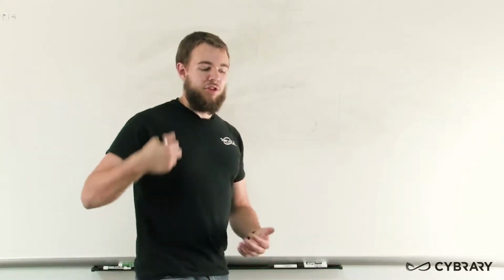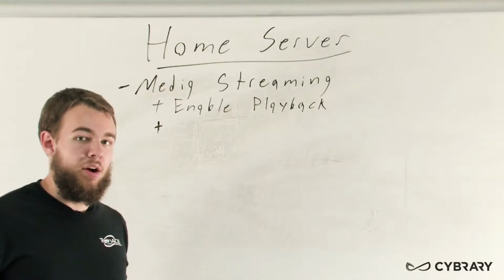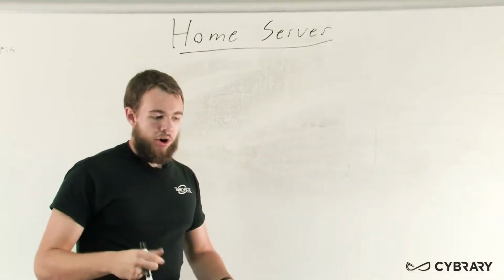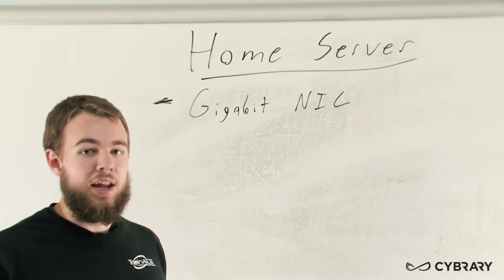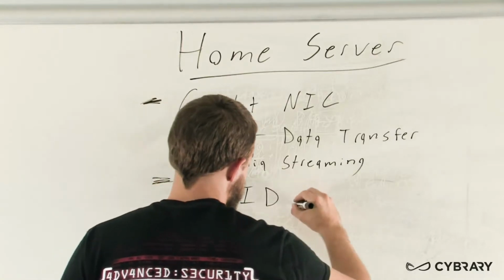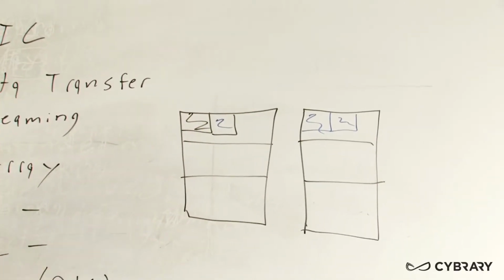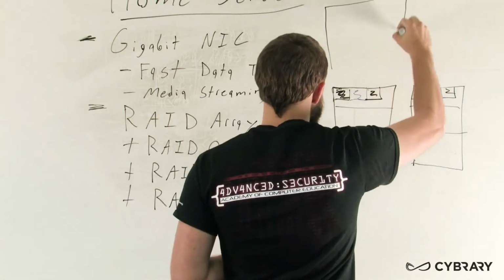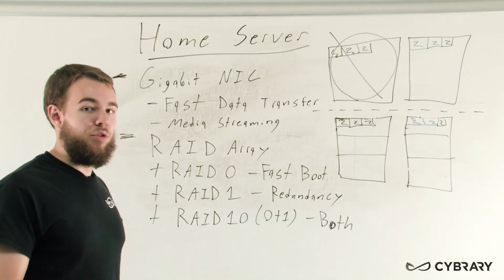Home Server PC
Many homes and small offices have developed a network of computers in order to compete with small enterprises. Some of the common roles of home servers include media streaming, file sharing, and print sharing.
One of the first considerations to make for the home sever PC is media streaming which will allow connection to steamed videos, movies, etc. that are stored and presented at the server level.
So you want to enable Playback, and assure Windows Media Player is enabled.  For File sharing we must enable and allow red/writer permissions, as well as attached and configure all the printers for shared use.
The configuration includes a Gigabit NIC if not, you’ll need to purchase and install.  The GigNic will assure fast data transfer and facilitate thorough media streaming.
Other considerations include RAID which is a must for redundancy more so than speed, and we’ll diagram the RAID array so demonstrate the proper setup and configuration for home server use.